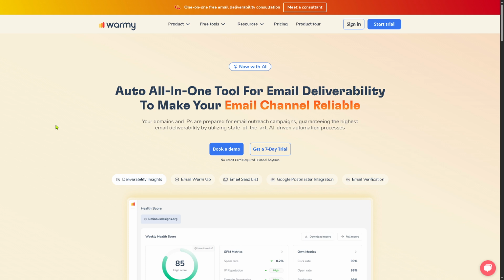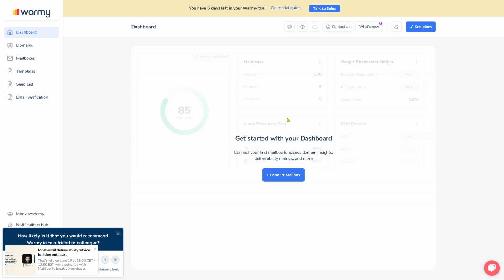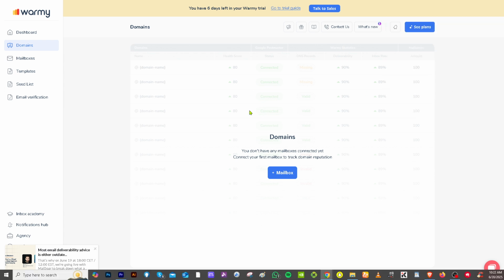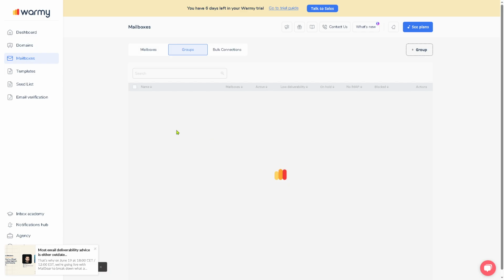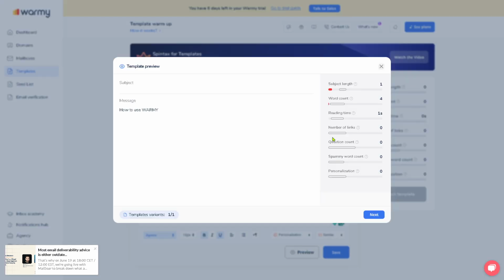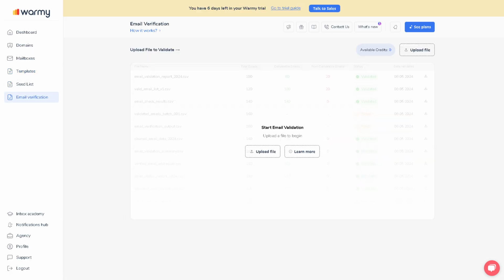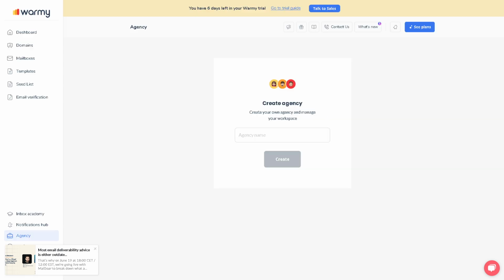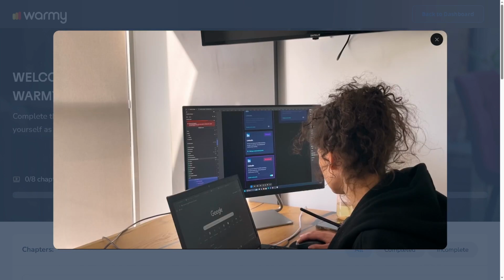Warmy Tutorial for Newbies | Email Warm Up Marketing Tool Demo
In this beginner tutorial and training video, we show you how to install and use Warmy CRM software.  We show you how to create an account and get started, how to use all of the core features in this demo, and give quick review of the software.